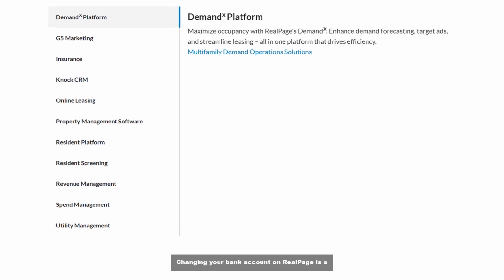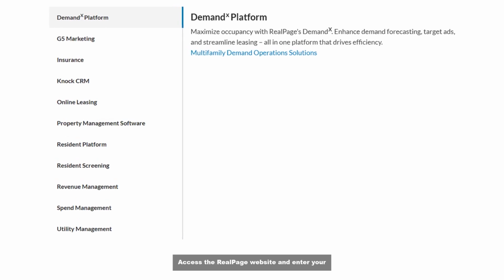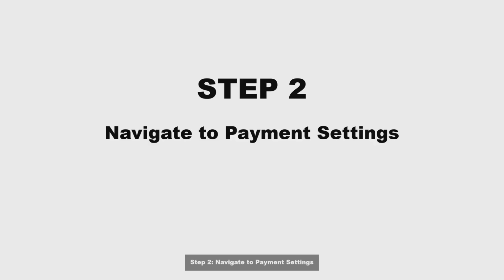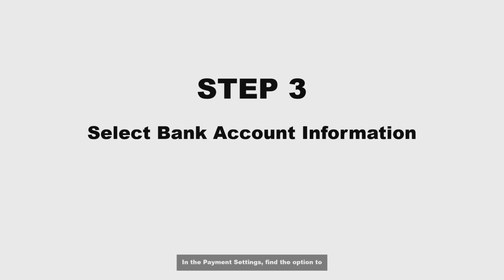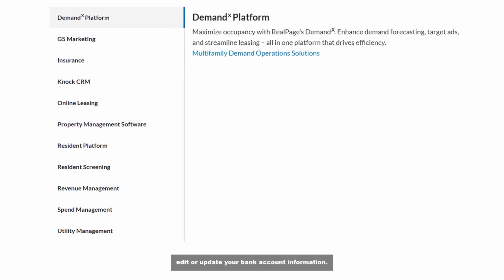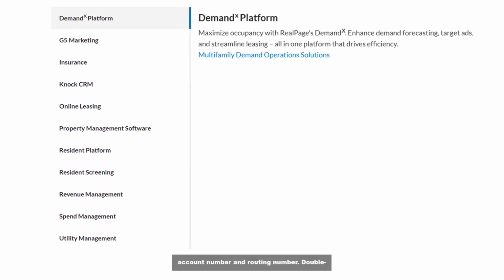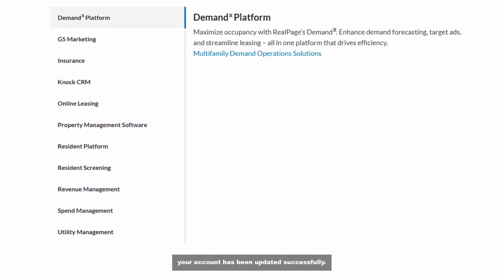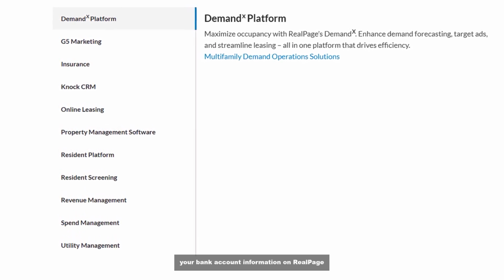How To Change Your Bank Account On RealPage 2026 (FULL GUIDE)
In this video, we provide a comprehensive tutorial on how to change your bank account on RealPage 2026 (FULL GUIDE). Learn the step-by-step process to ensure your payments are directed to the correct account.